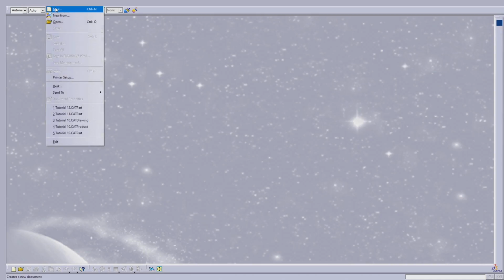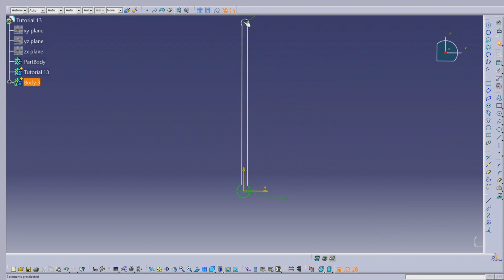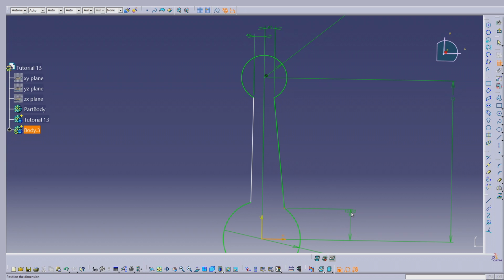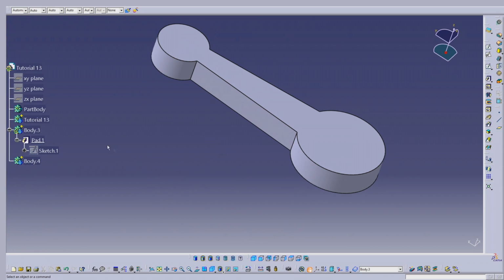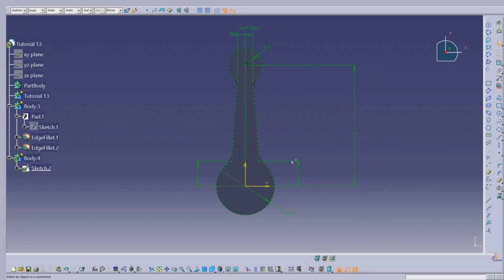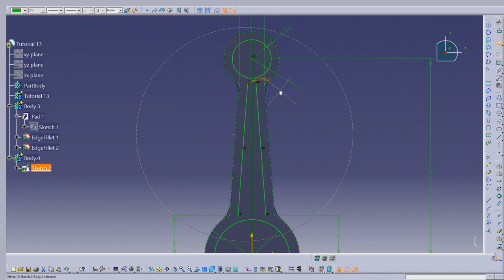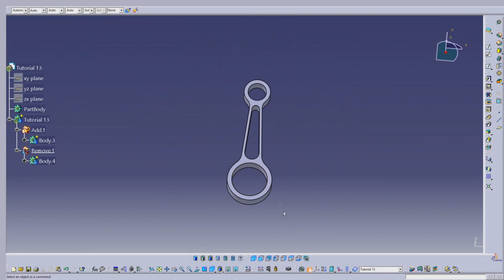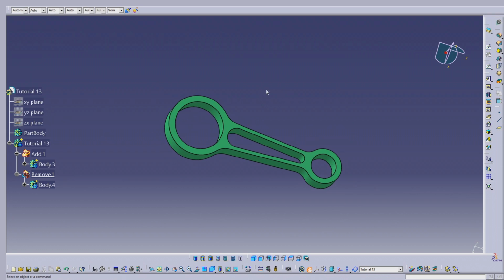CAD-CATIA V5-Tutorial 13 for beginners (Learning how to construct 3D part in Catia V5 TIPS & TRICKS)